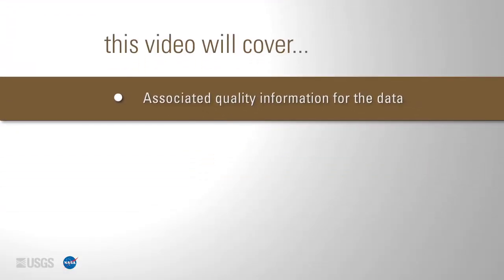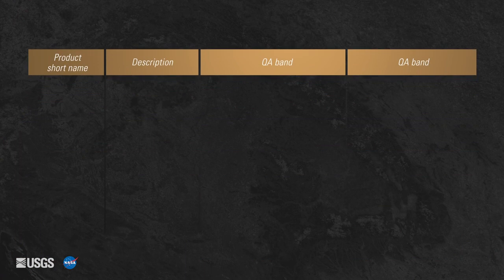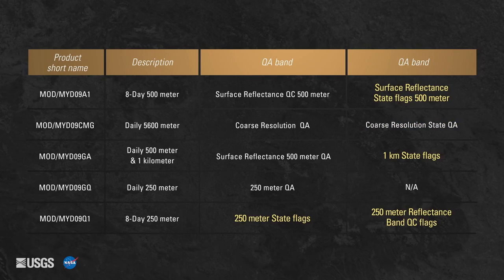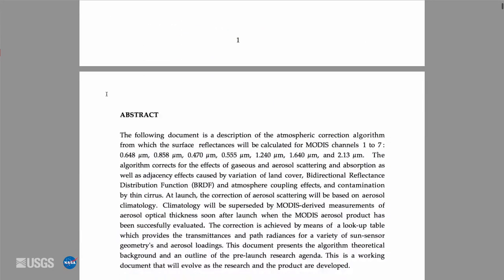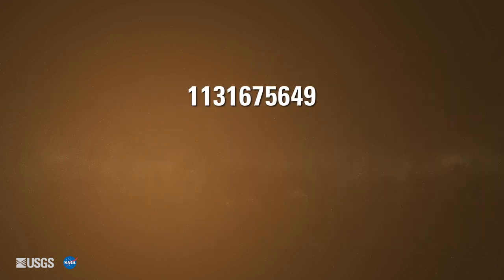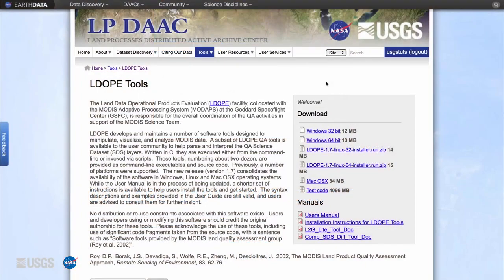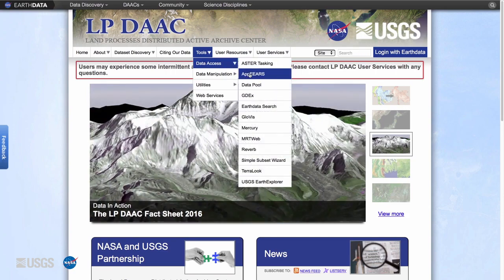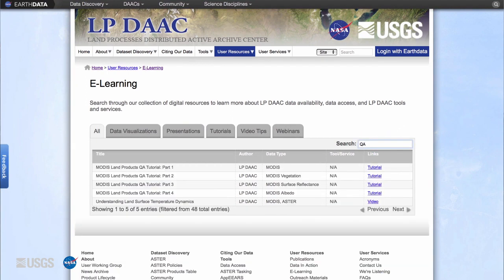Getting Started with MODIS V6 Surface Reflectance Data Part 3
Getting Started with MODIS Version 6 Surface Reflectance Data Part 3: Interpreting Quality Information This video focuses on the National Aeronautics and Space Administration’s (NASA) Terra and Aqua Moderate Resolution Imaging Spectroradiometer (MODIS) Version 6 Surface Reflectance data distributed by NASA’s Land Processes Distributed Active Archive Center (LP DAAC). Information about MODIS Surface Reflectance quality information, including how to decode it and where to find additional information, will be provided. To learn more about MODIS Version 6 Surface Reflectance data and other data products distributed by the LP DAAC please The LP DAAC is one of twelve NASA Earth Observing System Data and Information System (EOSDIS) DAACs. It is located at the United States Geological Survey (USGS) Earth Resources Observation and Science (EROS) Center in Sioux Falls, South Dakota. The LP DAAC ingests, archives, processes and distributes NASA Earth science land processes data and information.